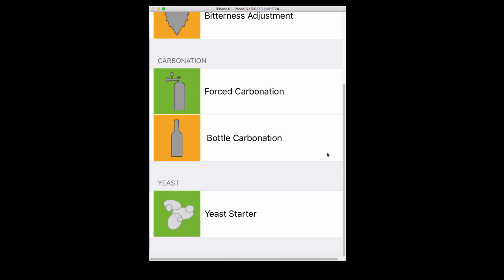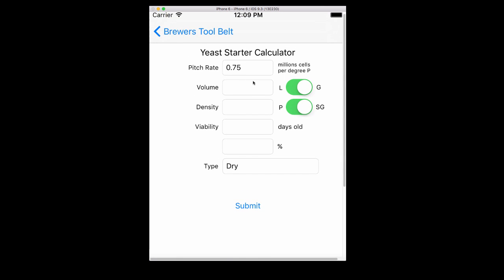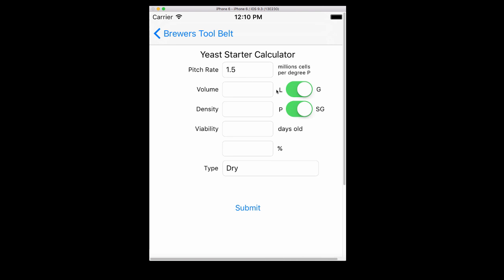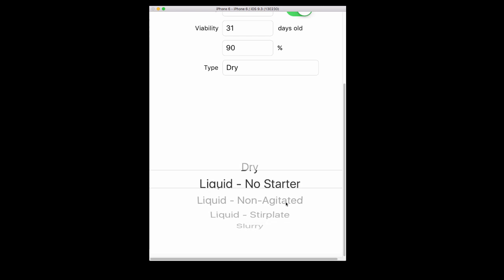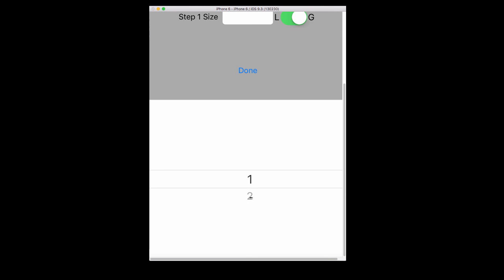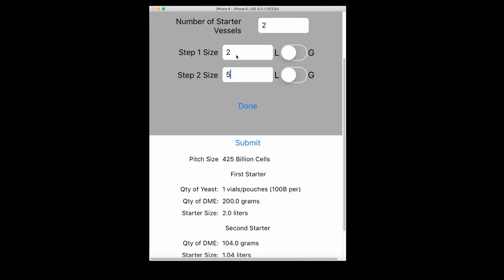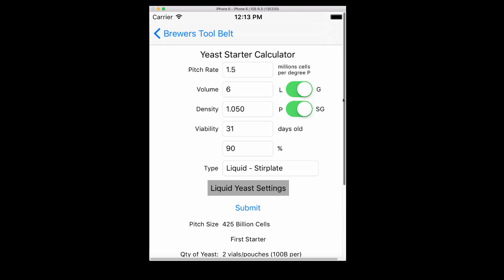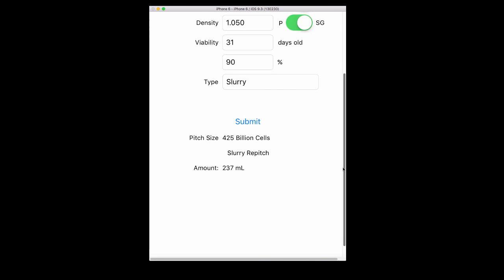hommel homebrew btb yeaster starter v1 0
brewers tool belt yeast starter tool overview